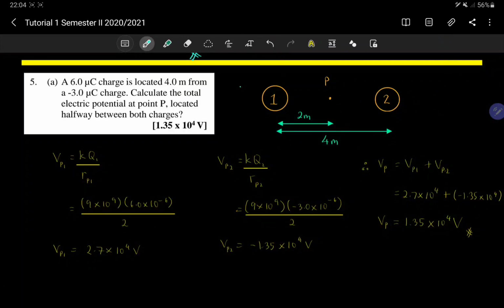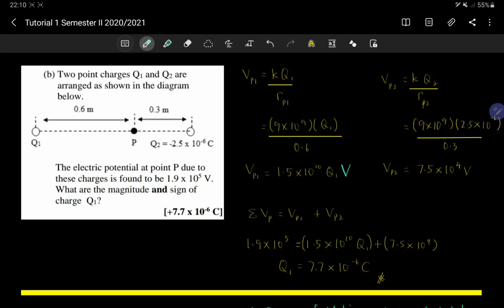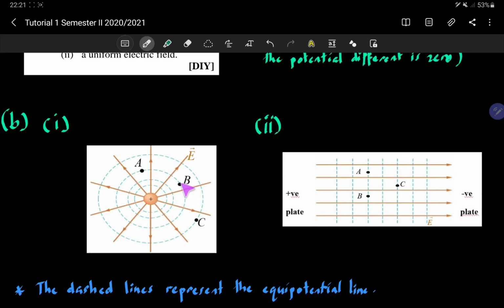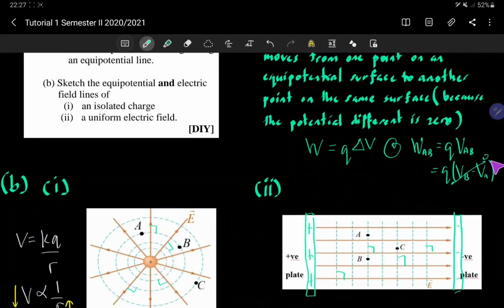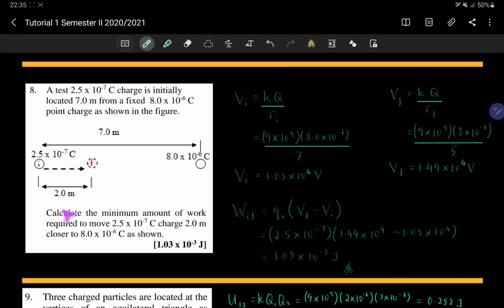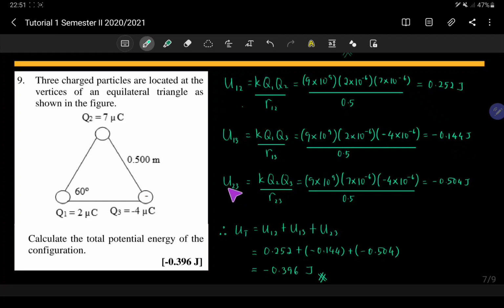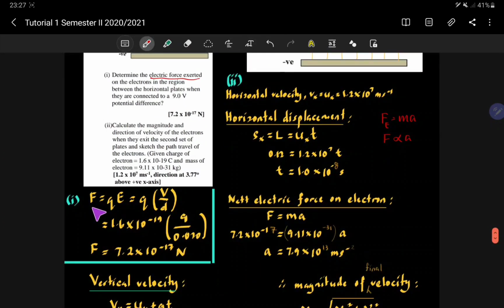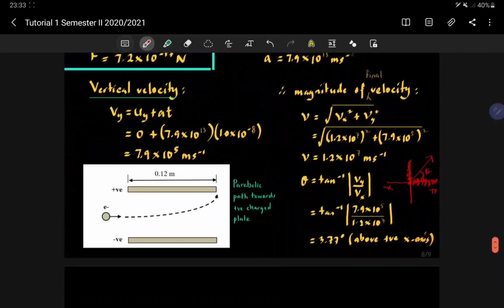Tutorial 1 Semester II 2020/2021 ~ part 2 (electrostatic) I❤PHYSICS